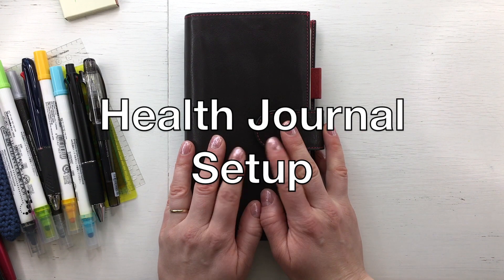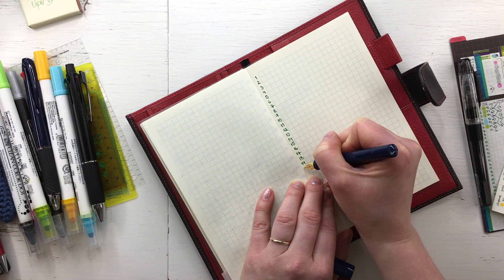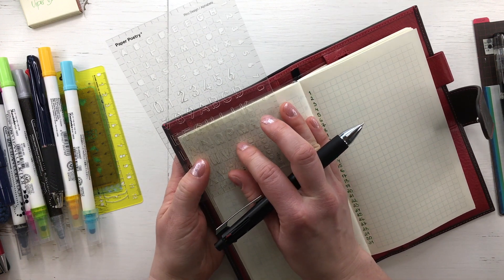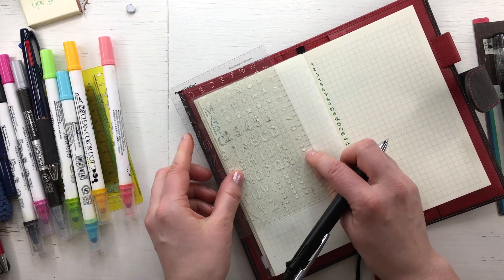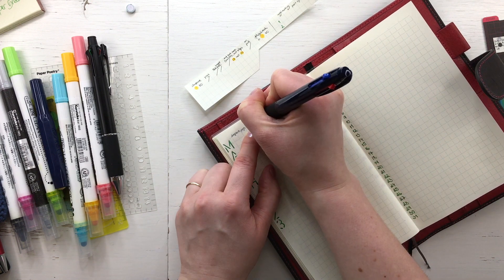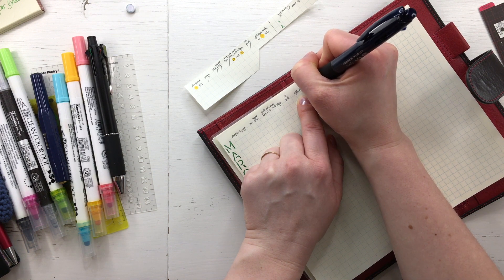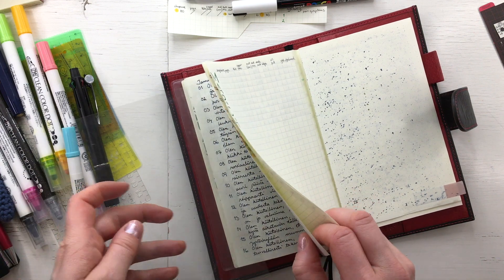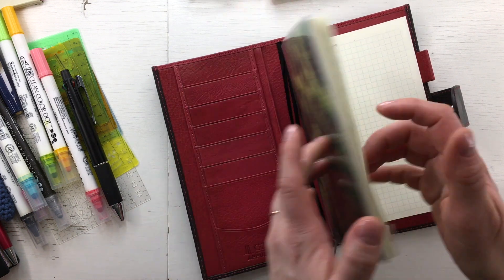Simplifying my habit tracker and making myself proud 🥰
In this March health journal setup I talk about
* how I simplified my tracking using a digital to do -app
* how my word of the year implementation is going
* and what all I will track in March.

I hope you enjoy this chatty update and setup video 😊

TIME STAMPS

00:00 Intro
00:49 Gratitude log update
01:47 Health tracker setup
02:10 Using a to do -app
05:13 Health tracker setup
06:06 My word of the year update
10:16 Health tracker setup
11:48 Simplified health tracker
13:24 What I track in March
16:23 Conclusion
18:45 Outro

LINKS

I love chatting about planners and stationery - if you haven't noticed 🤭

Please take into consideration that I INSPECT COMMENTS 🧐 and delete all spammy, promotional, inappropriate or otherwise irrelevant comments.
Let's keep the comment section a safe place for everyone.
Thank you for your understanding and patience 🙏🏻